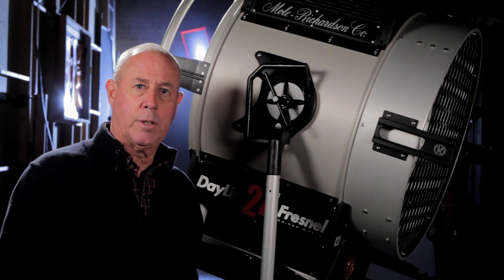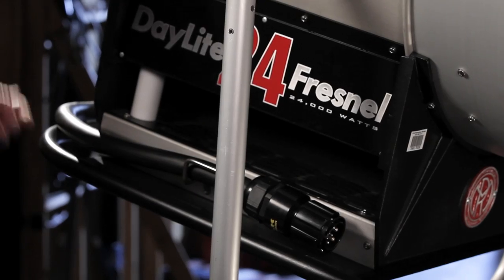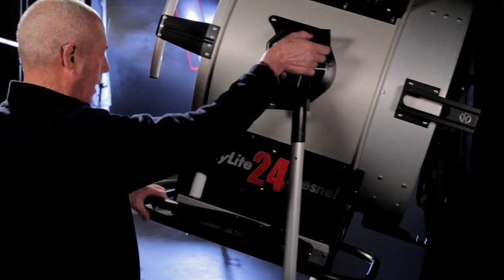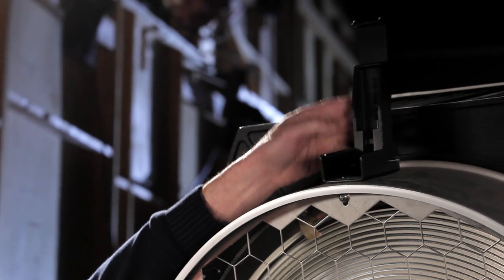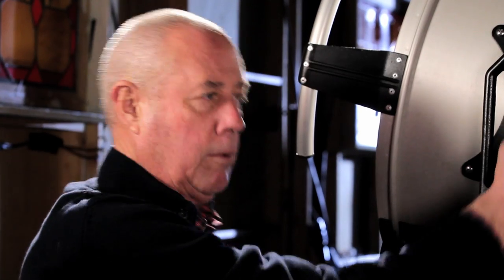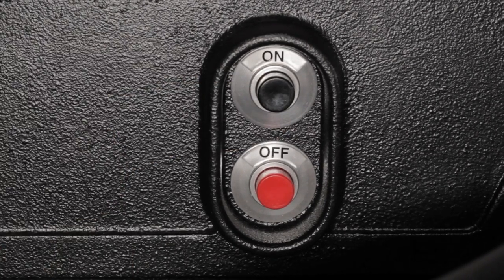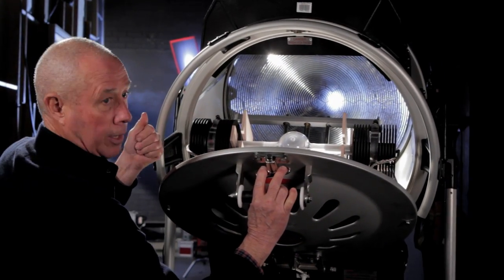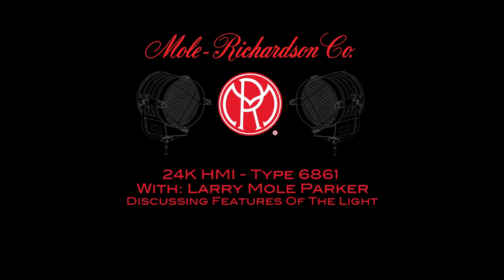HMI - 24k type 6861 - Larry Mole Parker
Larry Mole Parker discusses the features of the Mole-Richardson Co. 24k HMI light